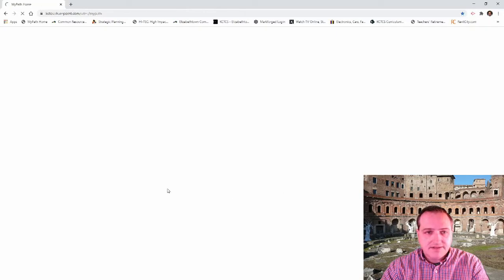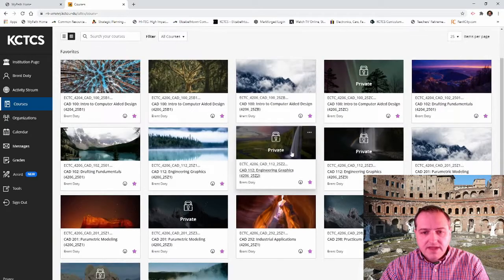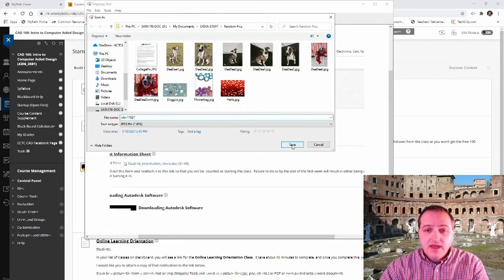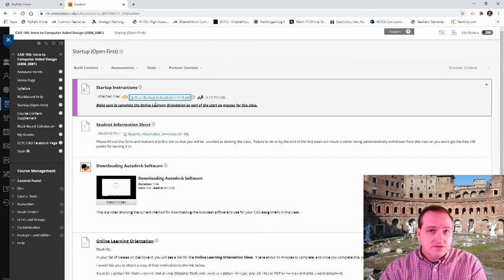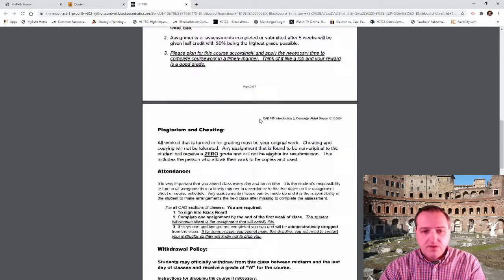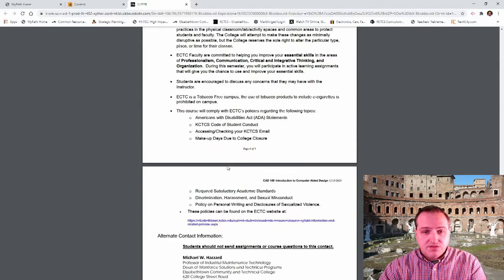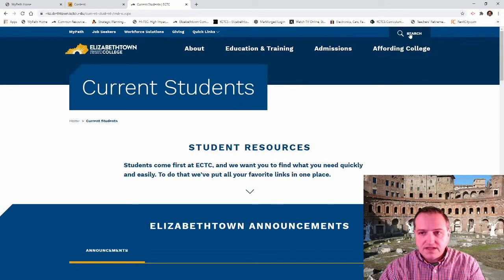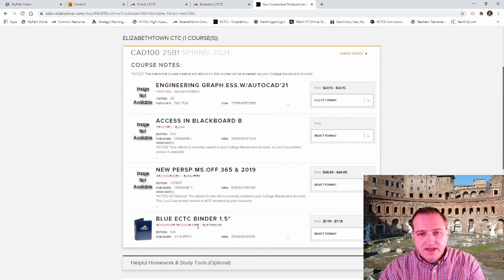CAD Intro Spring21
Introduction video for my CAD classes that I teach at ECTC in Elizabethtown, Kentucky.